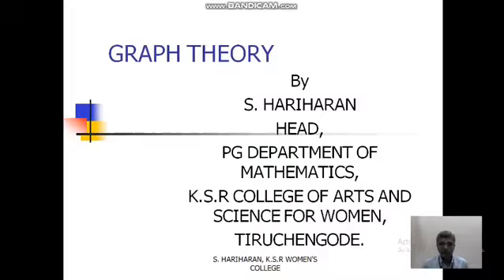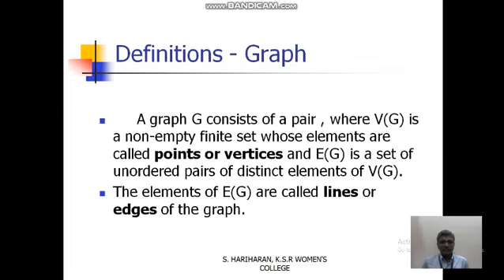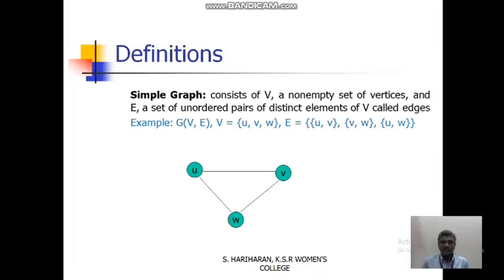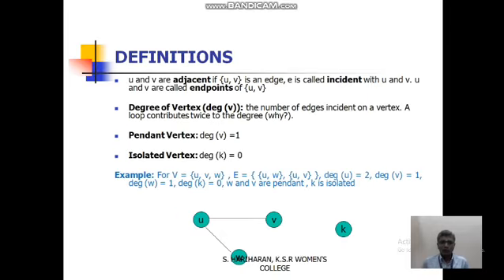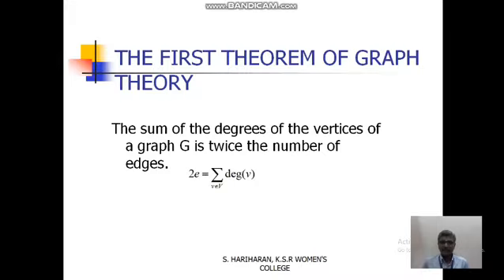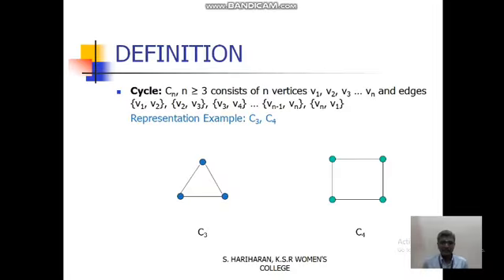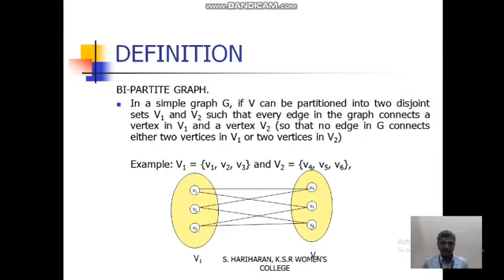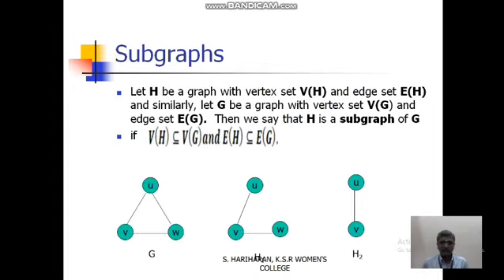LCS : Graph Theory | Mr. S. Hariharan | Mathematics